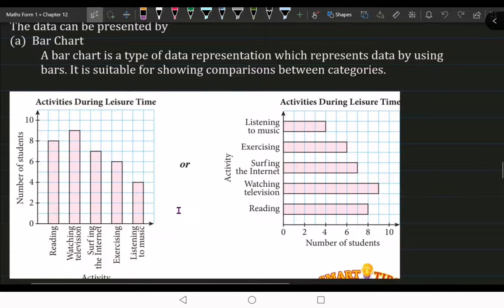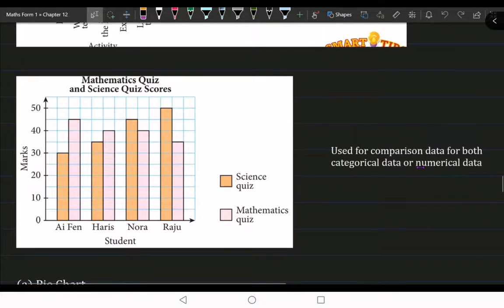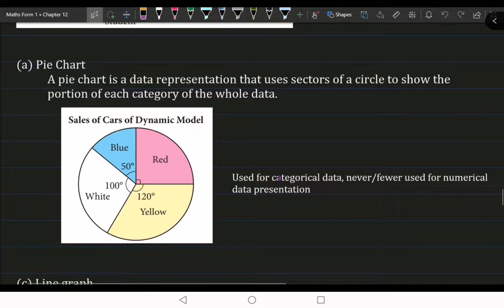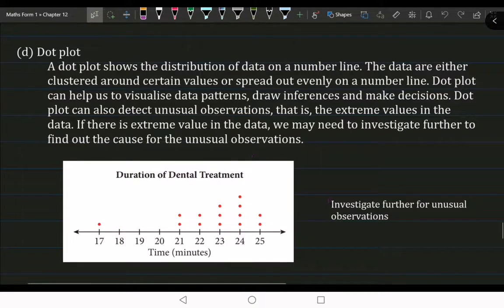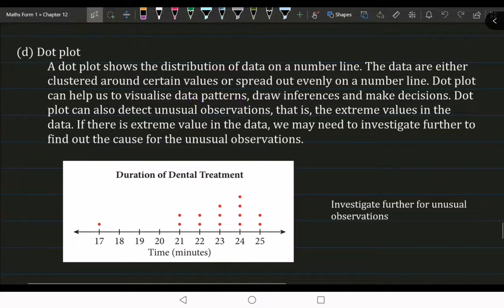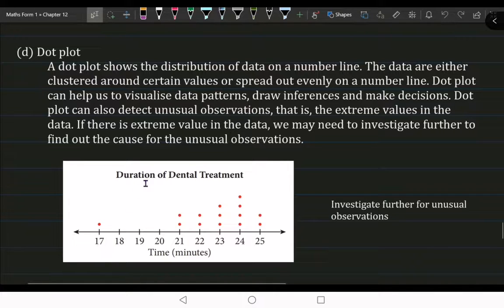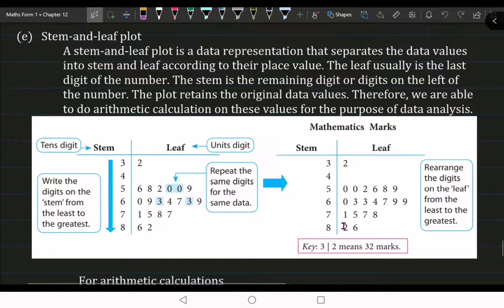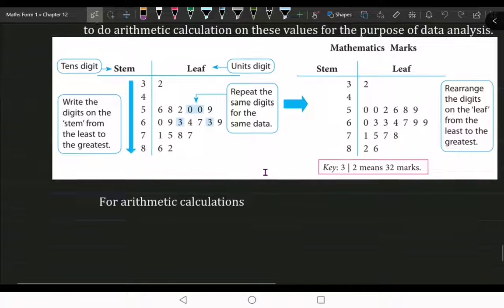Introduction to five types of data representation